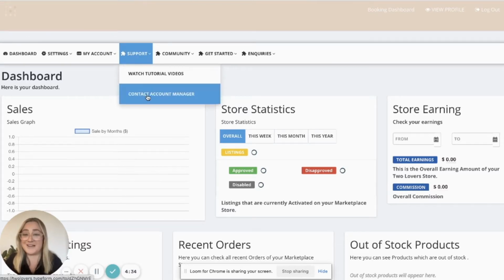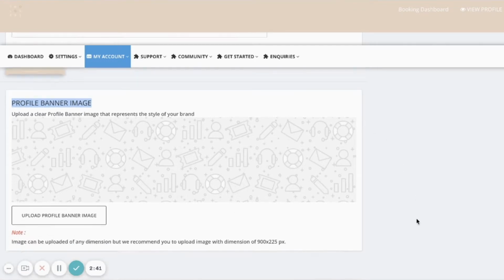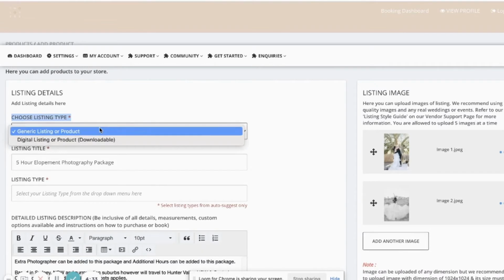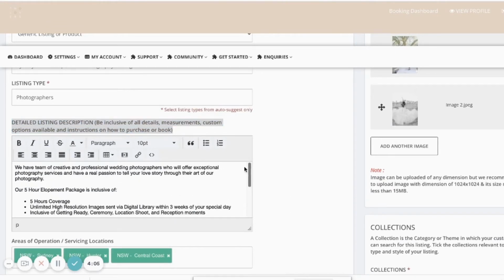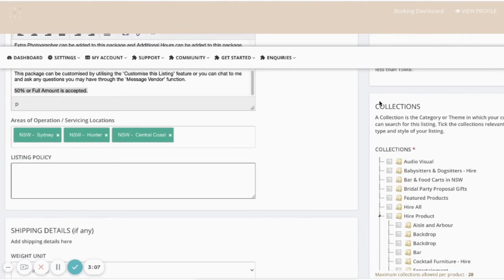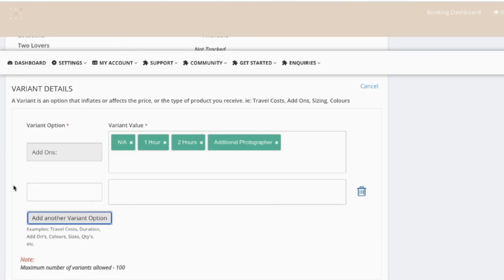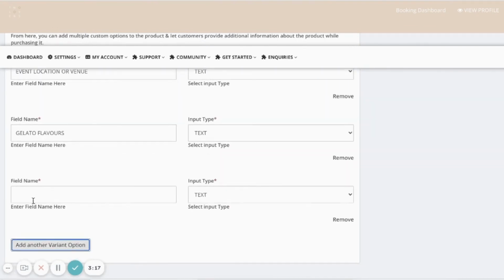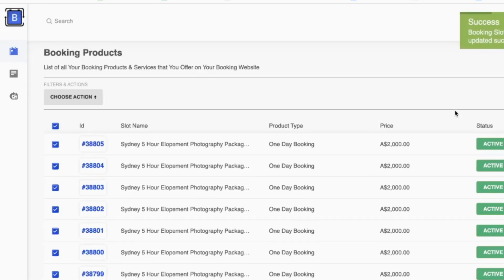Vendor Support Tutorial - Get Started for Service Vendors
In this tutorial, Vendor Relationship Manager Amelia shows how to get started and upload your services on your Two Lovers profile.